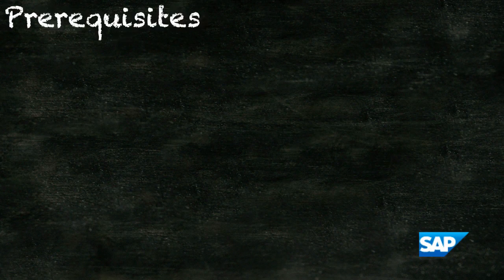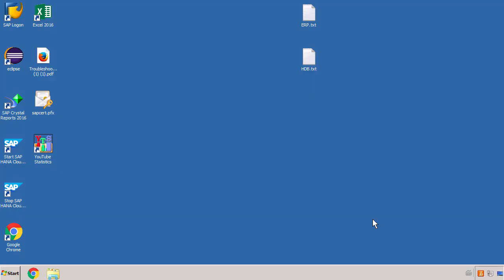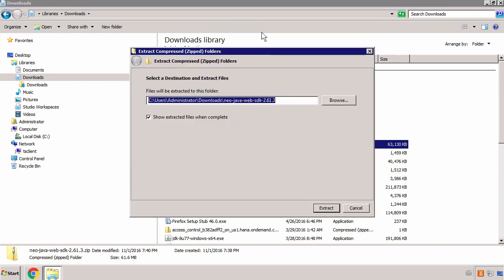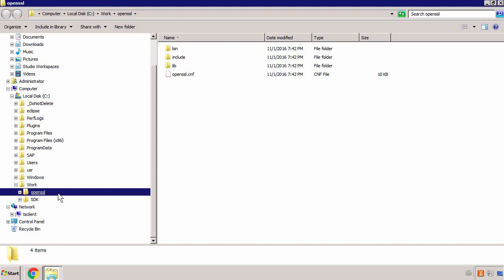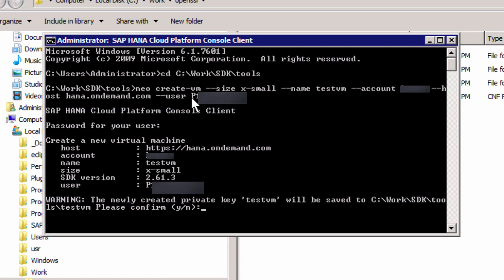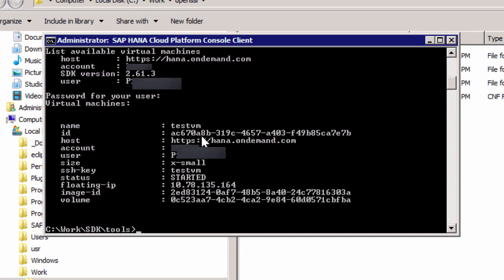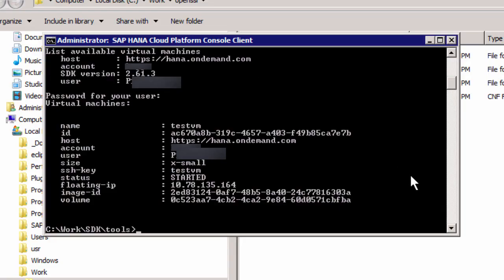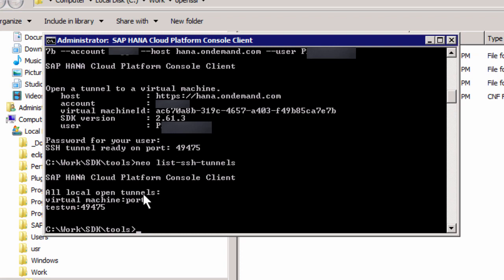SAP HANA Academy SAP Cloud Platform Virtual Machines Create SAP HCP VM & Open SSH Tunnel